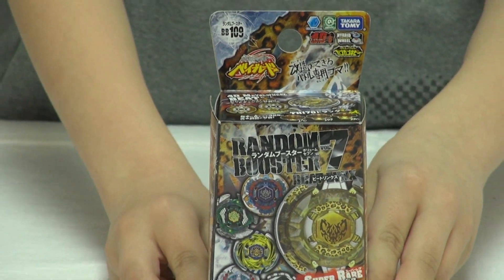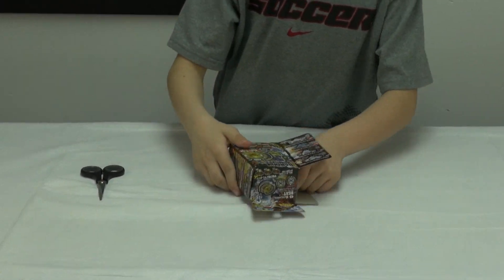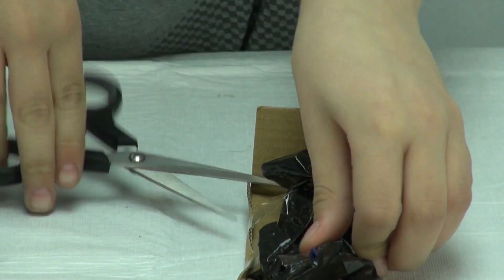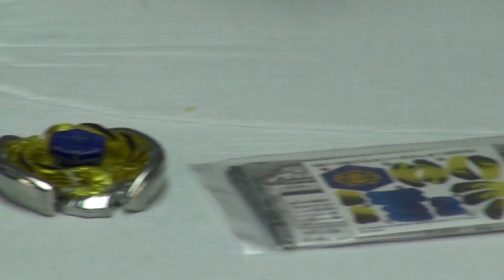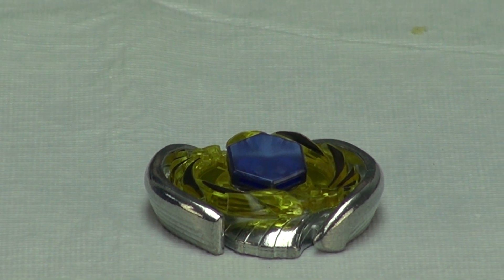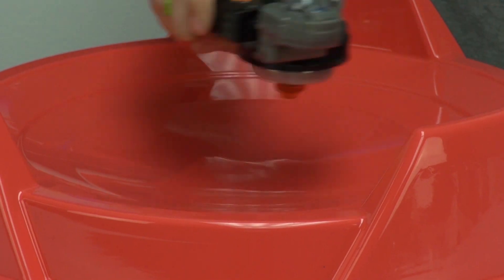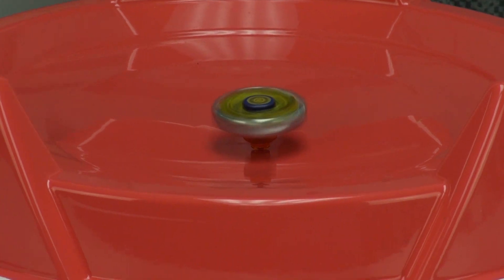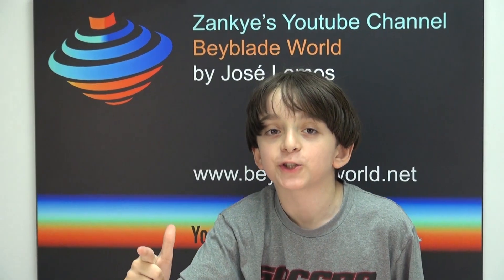Beyblade Random Booster 7 Vulcan Hercleo 130DS Unboxing